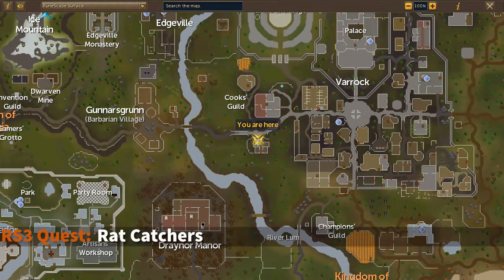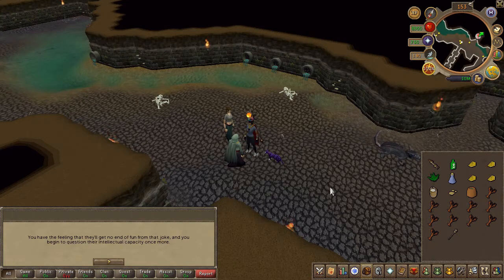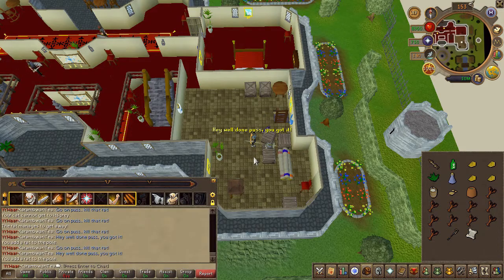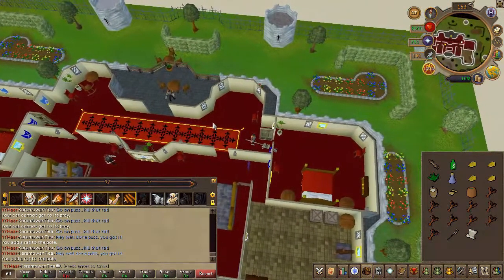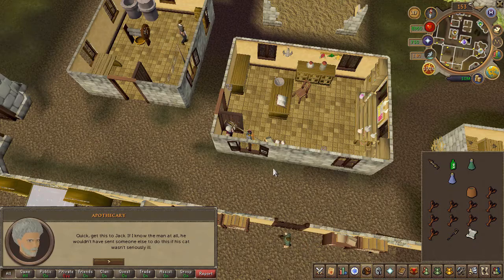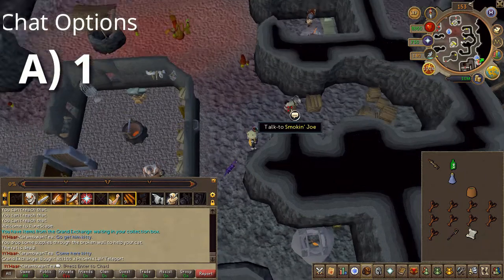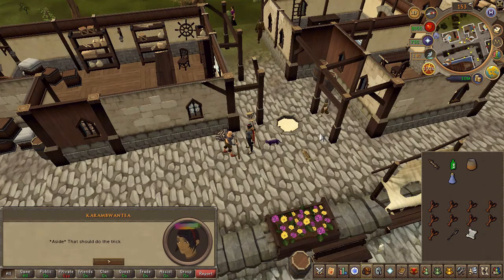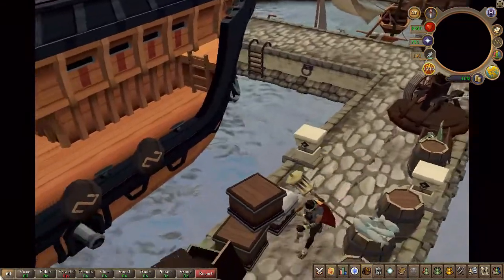RS3 Quest - Rat Catchers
• Official Description:
Gertrude knows of some rat catchers in Varrock, pay her a visit and she may tell you of their whereabouts. Perhaps they could show you and your cat a few pointers about rat catching.

Enter the subterranean world of the rat catchers and discover more of your cat's true potential.